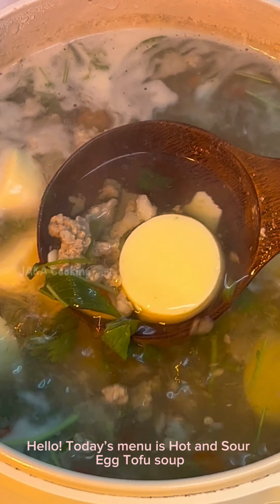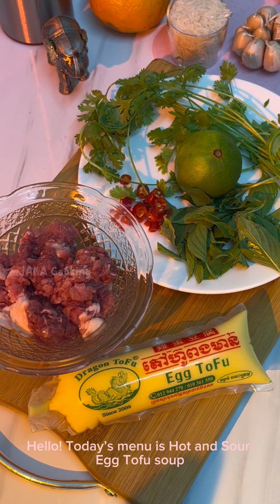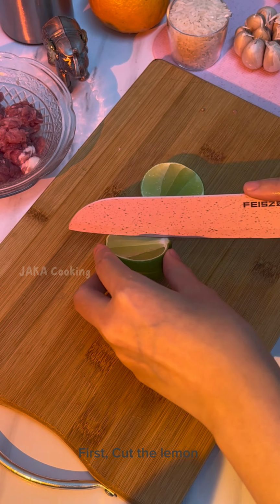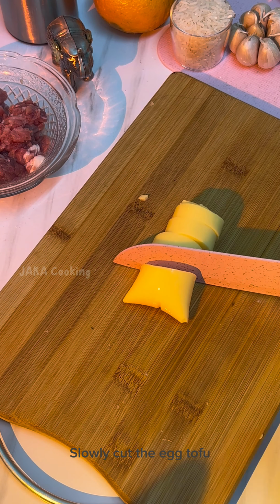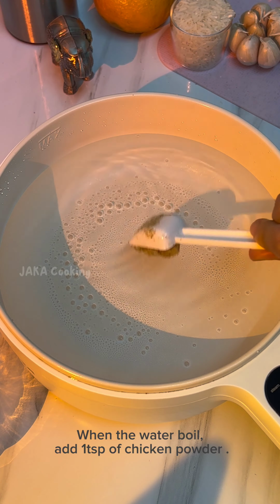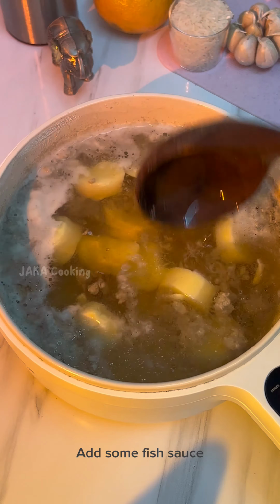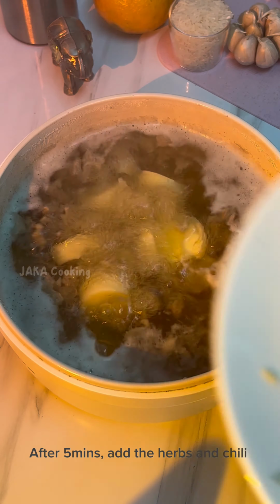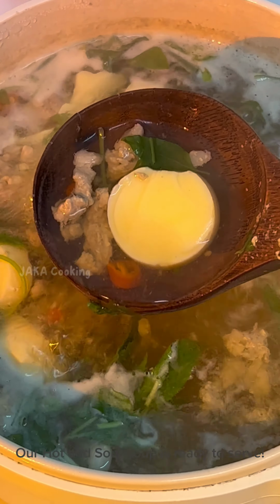Hot and Sour Egg Tofu Soup-Super easy to make 🌶🍋🥣🚨ស៊ុបតៅហ៊ូពងមាន់ជូហិល ឆ្ងាញ់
Ingredients
1. Egg tofu 1
2.Minced Pork 100g
3.Lemon 1
4.Coriander + basil
5.Chili

Thank your for watch my video ✨❤️